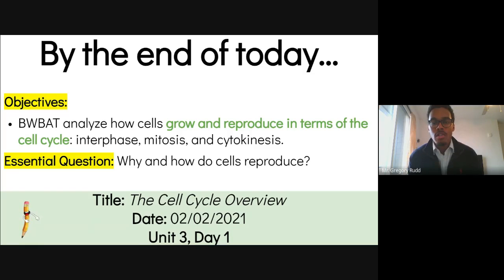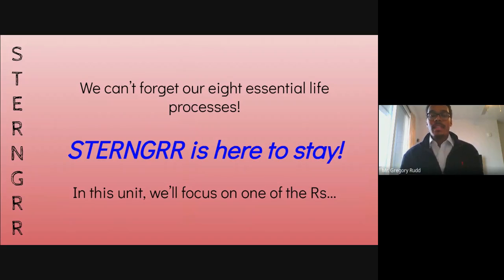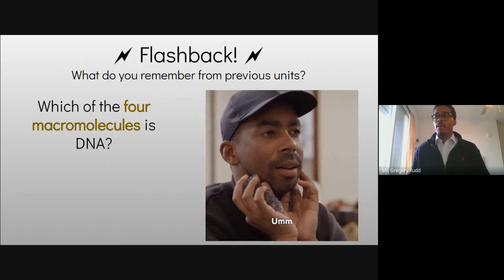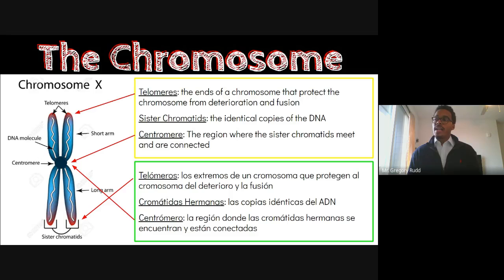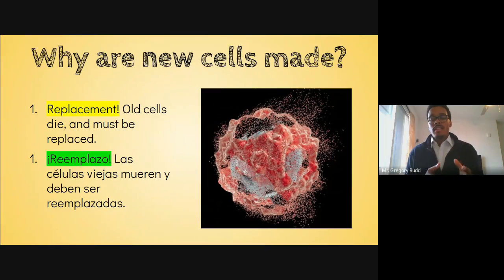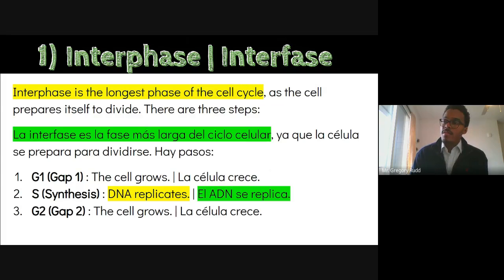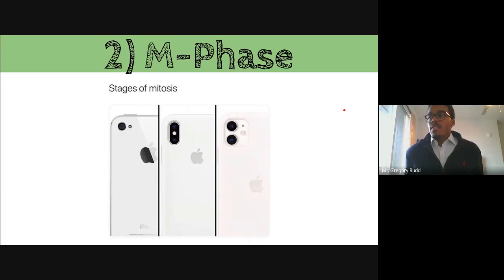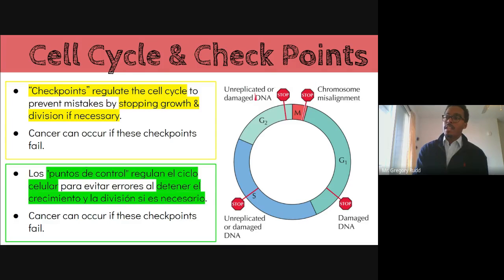Honors Biology | February 2, 2021 | Cell Cycle Overview (U3D1)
This is the recorded lesson from February 2, 2021 -- the first lesson of our third unit on cellular reproduction -- in which we covered an overview of the cell cycle.